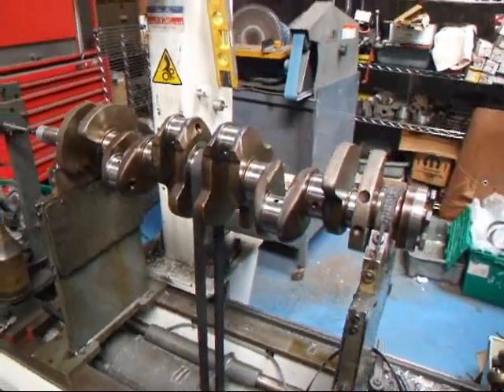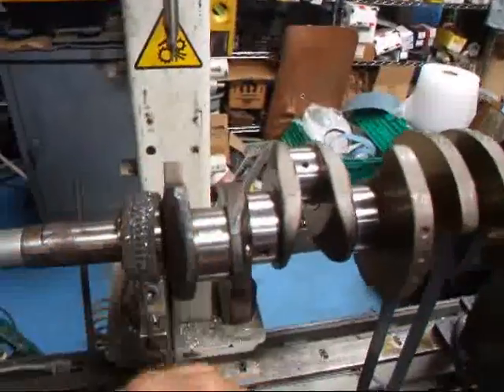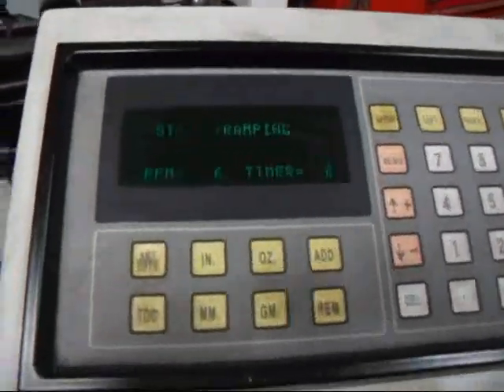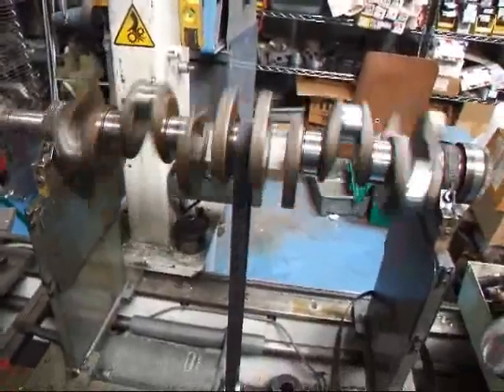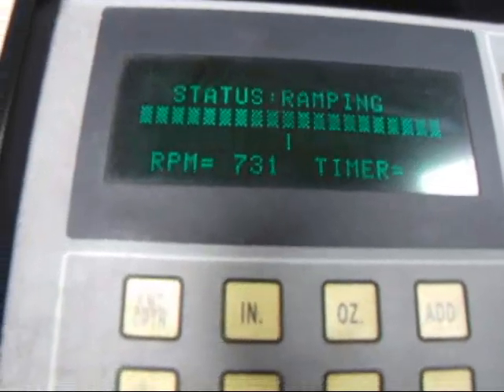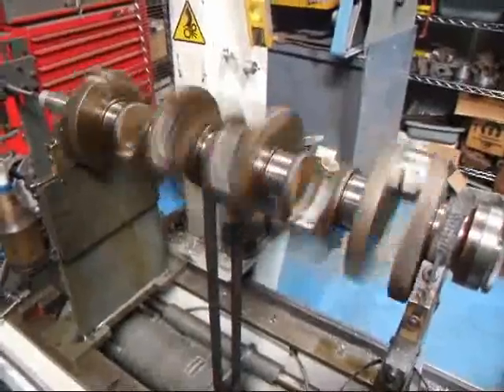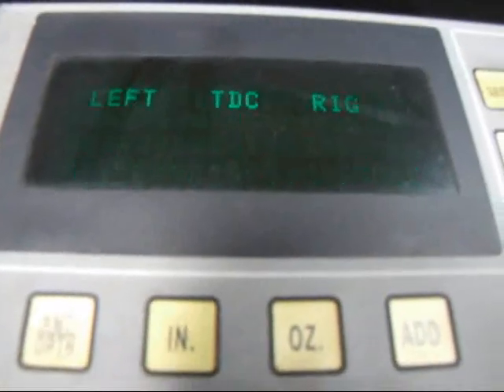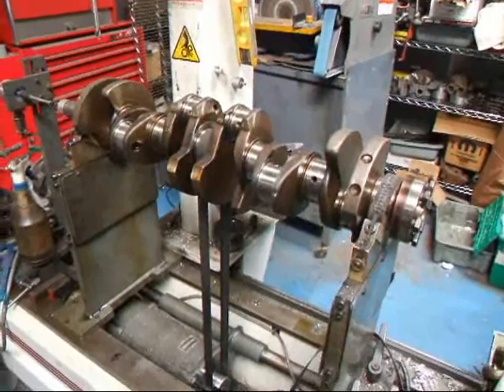Toyota Supra Crankshaft Balancing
See how a Toyota Supra crankshaft is balanced by John Edwards @ Costa Mesa R&D Automotive Machine using the Sunnen DCB-750.